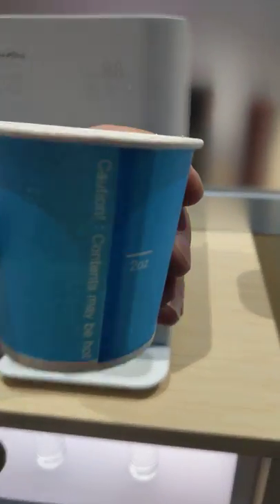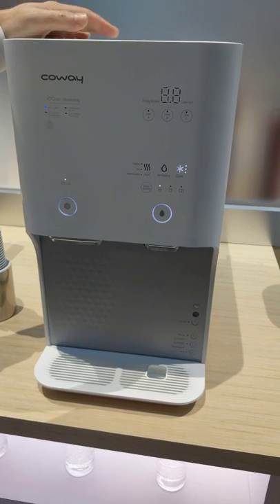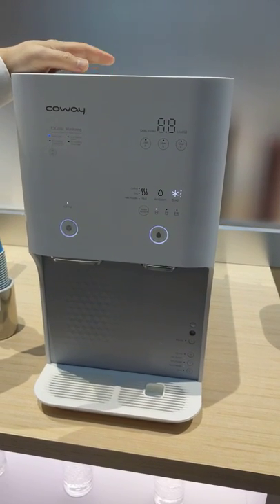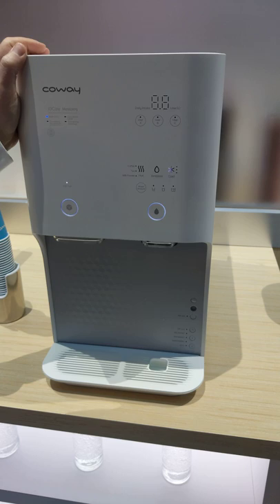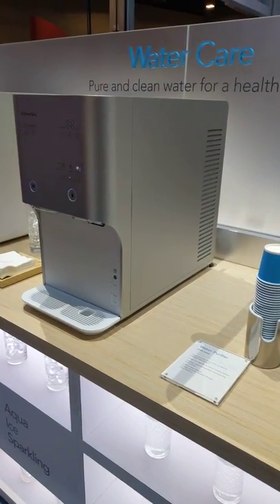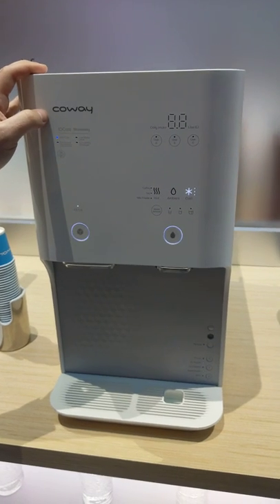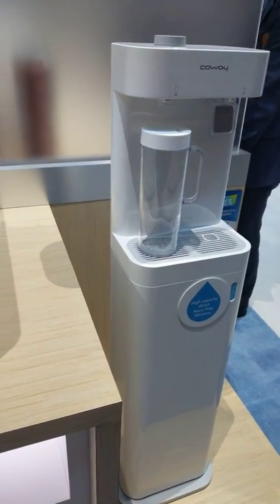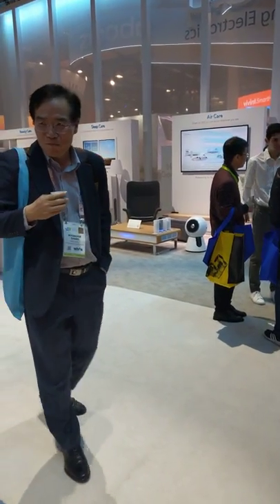Coway's Quadruple-Filtration, Quintuple-Osmosis Water Filtration System, CES 2018 [4K Video]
Conway - Filtration System

Video taken at CES 2018 from Coway booth.